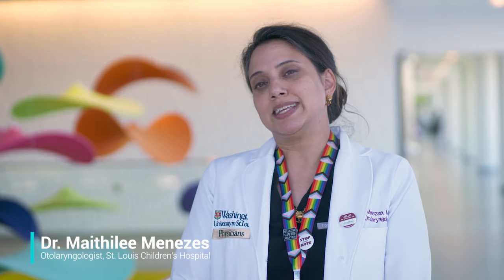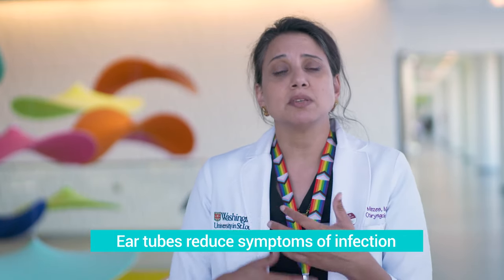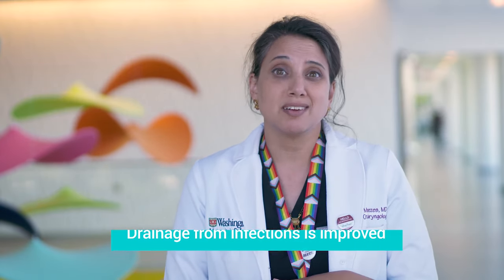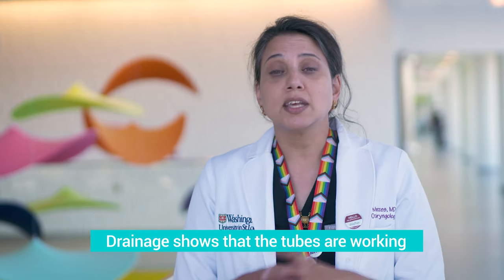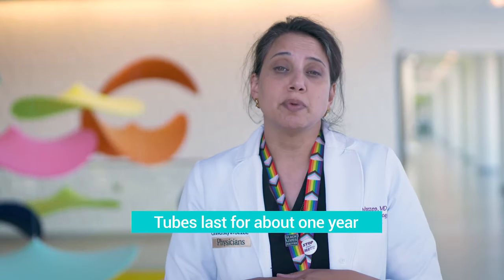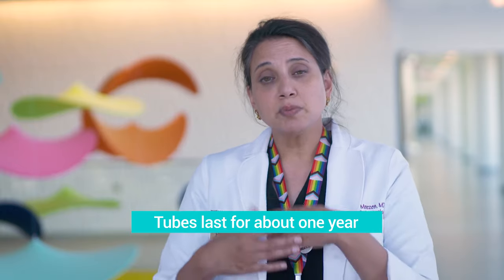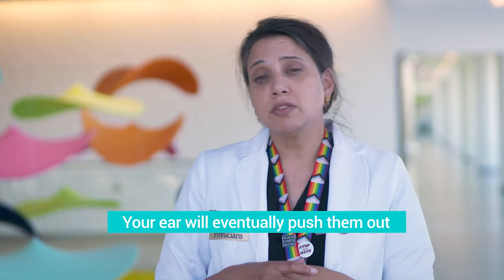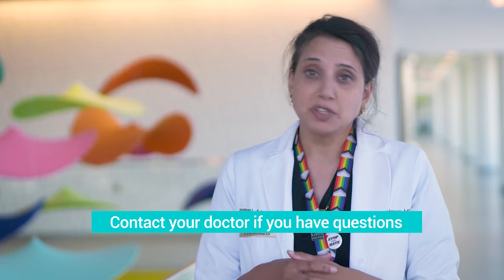What to Expect with Ear Tube Placement in Children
Ear infections in young children are common, often leading to the need for ear tubes. To help parents better understand the process, Dr. Maithilee Menezes, Otolaryngologist at St. Louis Children’s Hospital, shares what to expect with ear tube placement in children. While ear tubes do not prevent all ear infections, the goal is to reduce symptoms and to make it easier for treatment. Most tubes last about one year, when the ear naturally pushes them out. If you are considering ear tubes and have concerns or questions, reach out to your pediatrician or contact St. Louis Children's Hospital.

YouTube station is intended as a reference and information source only. If you suspect you have a health problem, you should seek immediate care with the appropriate health care professionals. The information on this website is not a substitute for professional care, and must not be used for self-diagnosis or treatment. For help finding a doctor, St. Louis Children's Hospital Answer Line may be of assistance at 314.454.KIDS (5437). The opinions expressed in these videos are those of the individual writers, not necessarily St. Louis Children's Hospital or Washington University School of Medicine. BJC HealthCare and Washington University School of Medicine assume no liability for the information contained in this website or for its use.